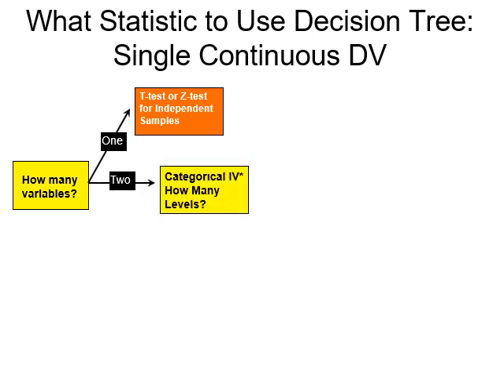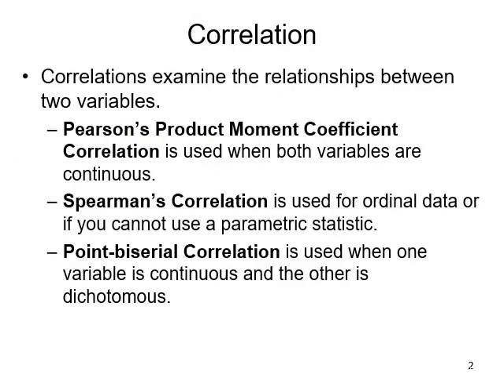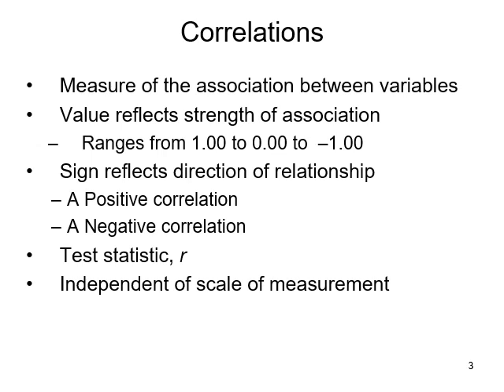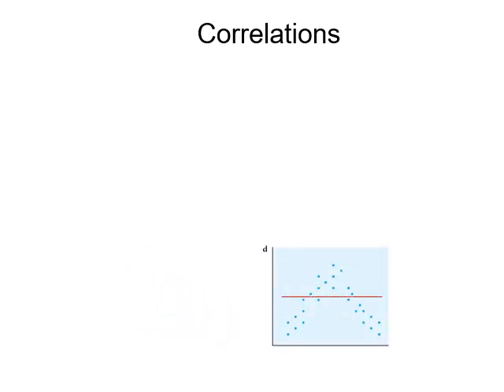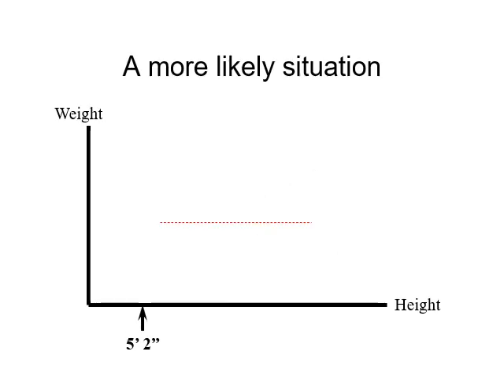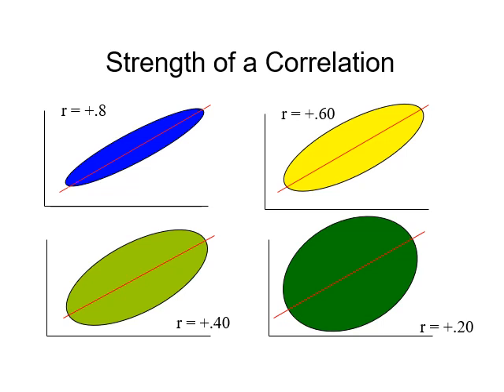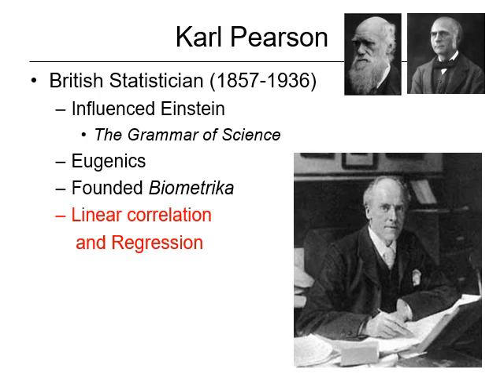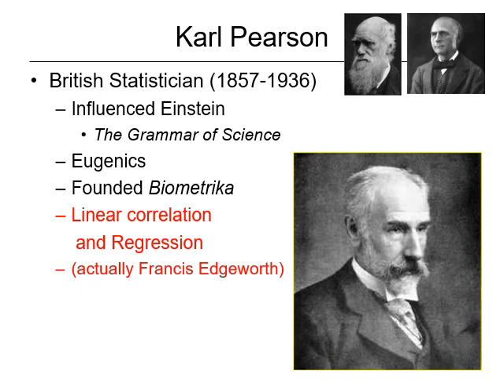Lecture 4 Audio 1